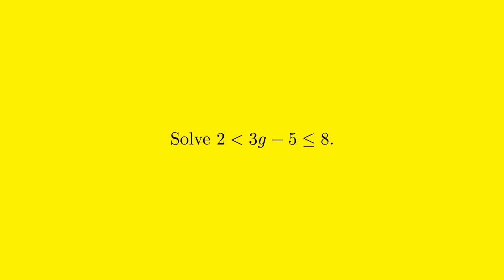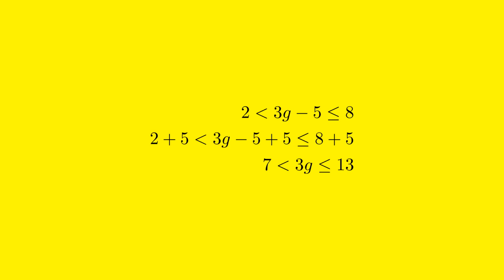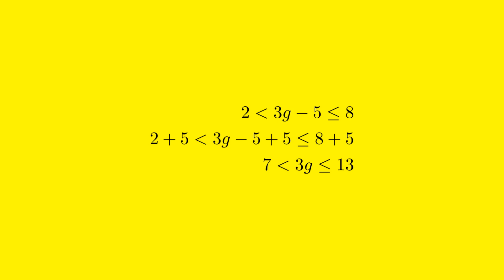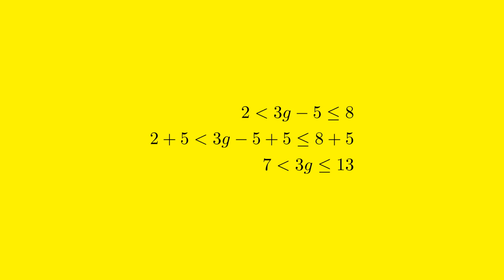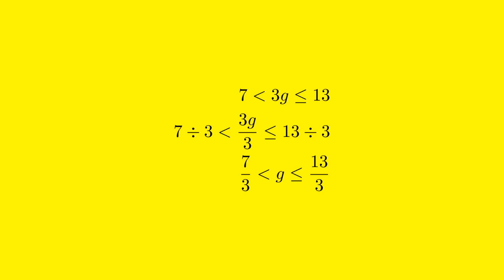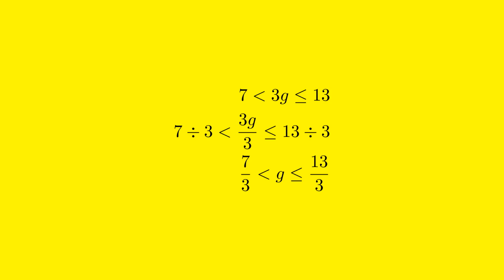Solving 2 ‹ 3g - 5 ≤ 8 Inequalities Step-by-Step Tutorial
Learn how to solve single or double inequalities by watching this instructional video. Follow along as we solve the inequality 2 ‹ 3g - 5 ≤ 8 step by step, expressing the solution in both inequality and interval notation forms. Find out how to isolate the variable g and maintain the balance of the inequality. Watch now to master solving inequalities!